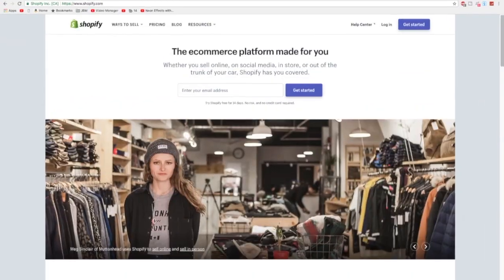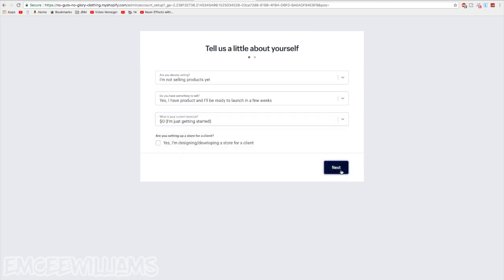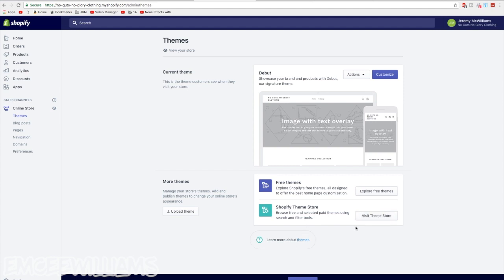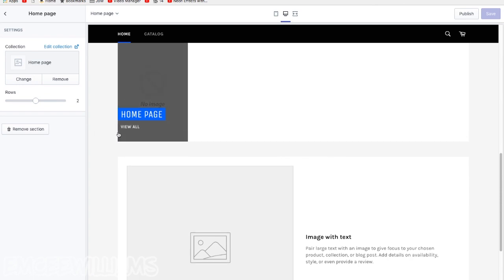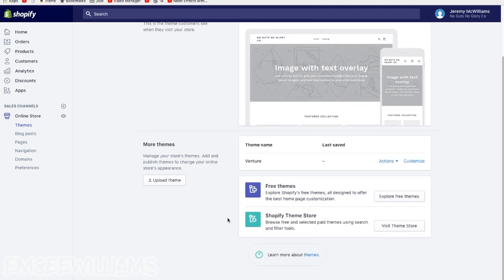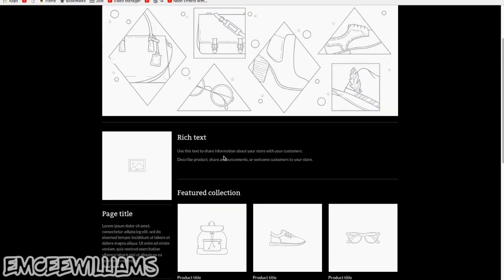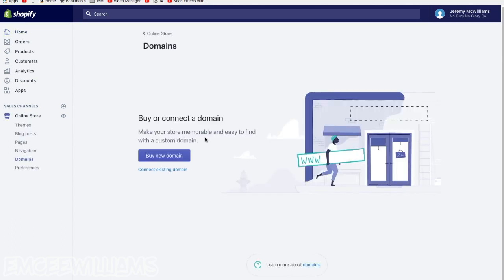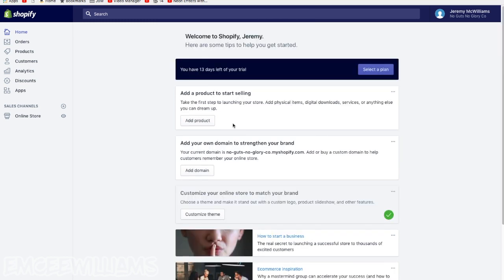Building an eCommerce Website with Shopify (Shopify Setup Tutorial) | BAB Ep. 4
In Building A Brand EPISODE 4, I show you how to set up an eCommerce website/online store using Shopify.

This is part 1 of building an eCommerce website with Shopify for your clothing brand. It covers the basic setup tutorial. Part 2 will go more in-depth and cover how to customize your site/store around your brand.

Need custom stickers for your clothing brand/business? Use this link to get $10 off your order

CLOTHING BRAND SUPPLIES:
► DIY Screen Printing Kit
► Drawing Tablet
► Shirt Folder
► 10 x 13" Poly Mailers
► 9 x 12" Poly Bags
► Shipping Scale
► Hat Shipping Boxes
► Clothing Size Stickers

► Amazon Prime 30 Day Trial (Free 2-Day Shipping For Clothing Brand Supplies)

ABOUT ME:
- Founder/Owner of clothing brand L3 Apparel.